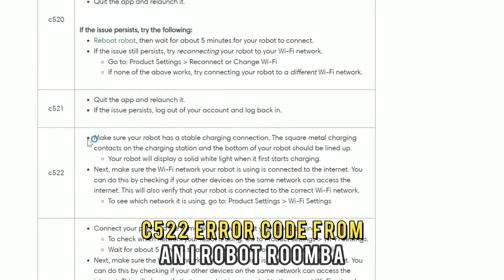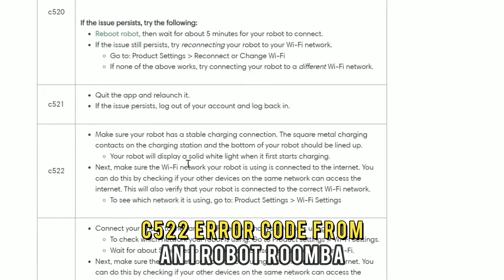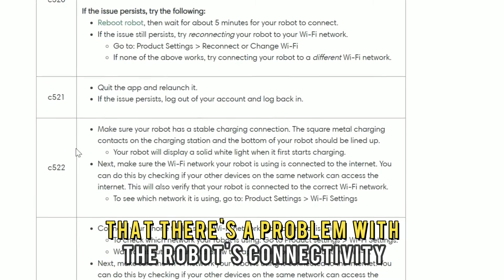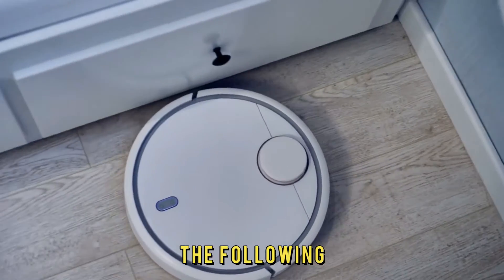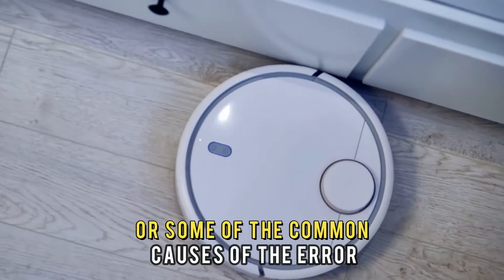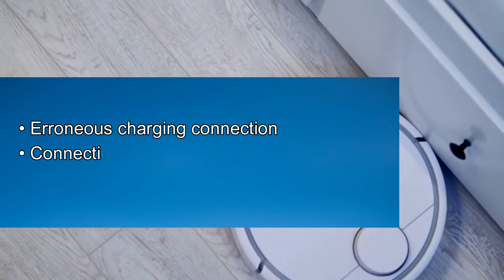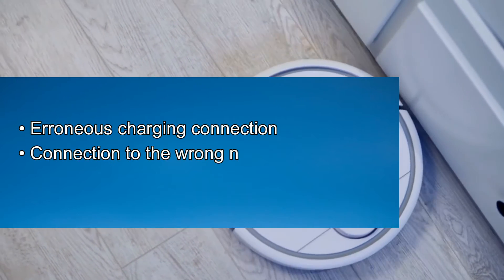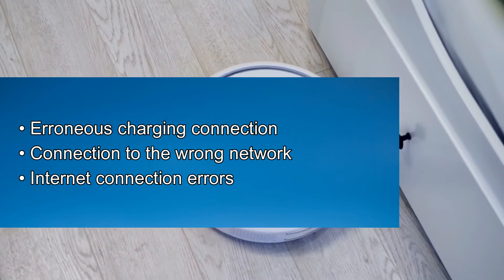How To Fix iRobot Roomba C522 Error Code (Simple Solutions To Get Rid Of Error C522 - Instant Fix!)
How To Fix iRobot Roomba C522 Error Code (Simple Solutions To Get Rid Of Error C522 - Instant Fix!). In this video tutorial I will show you how to fix iRobot Roomba C522 Error Code.

A C522 error code from an iRobot Roomba is a sign that there is a problem with the robot’s connectivity.
The following are some of the common causes of the error:
• Erroneous charging connection
• Connection to the wrong network
• Internet connection errors

Now, let’s look at the best solutions to fix the error:
Verify the Vacuum’s Charging Connection
• Connect your vacuum’s metal charging contacts to the charging station.
• Ensure it is lined up at the bottom with the station.
• Check that the robot has a solid white light to indicate its charging.

Check the Vacuum’s WIFI network
• Open the iRobot Home App on your device.
• Select your iRobot Roomba machine.
• Go to Product Settings.
• Select WIFI settings.
• Ensure that your vacuum is connected to the right network.

Check for a WIFI error
• Connect another device to the same network the robot uses.
• Verify whether it is connecting to the internet or not.
• If it is not, the WIFI network has an issue.